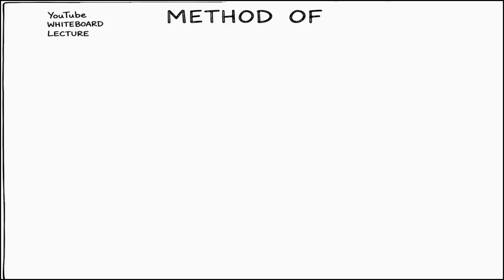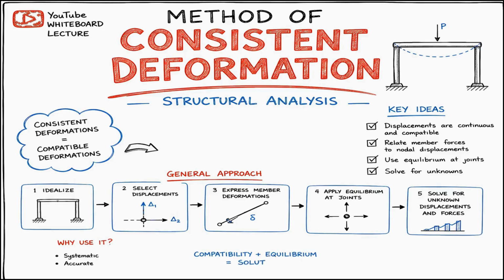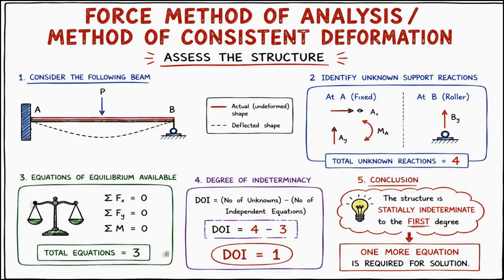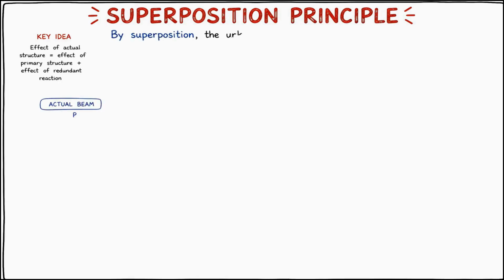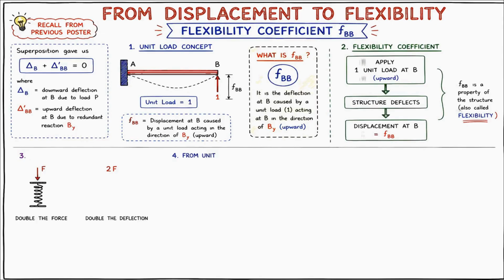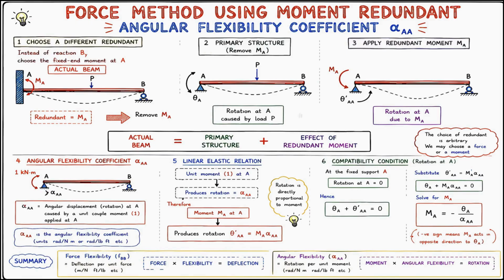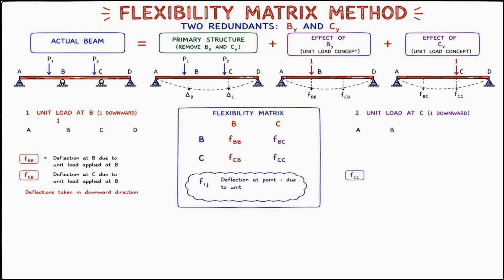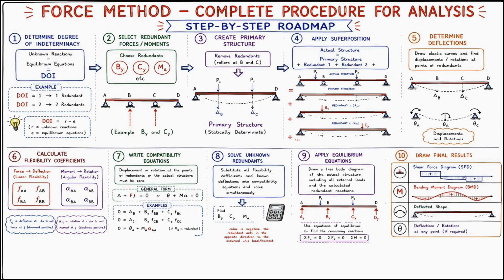Method of Consistent Deformation (Force Method) | Complete Theory in 10 Min | Structural Analysis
Welcome to Civil Education Center (CEC)!

In this lecture, we learn the Method of Consistent Deformation (Force Method)—one of the most important methods used for analyzing statically indeterminate structures.

This whiteboard lecture explains the complete theory in a simple, step-by-step manner, making it ideal for undergraduate civil engineering students and competitive exam preparation.

📚 Topics Covered

✔ Introduction to the Method of Consistent Deformation
✔ Why the Force Method is Required
✔ Compatibility of Deformation
✔ Degree of Static Indeterminacy (DOI)
✔ Selection of Redundant Reaction
✔ Primary Structure
✔ Principle of Superposition
✔ Compatibility Equation
✔ Flexibility Coefficient (fBB)
✔ Angular Flexibility Coefficient (αAA)
✔ Moment Redundant
✔ Second Degree Indeterminacy
✔ Flexibility Matrix
✔ Complete Step-by-Step Procedure of the Force Method

📌 Upcoming Lecture

In the next lecture, we will solve numerical problems on the Method of Consistent Deformation using the flexibility method step by step.